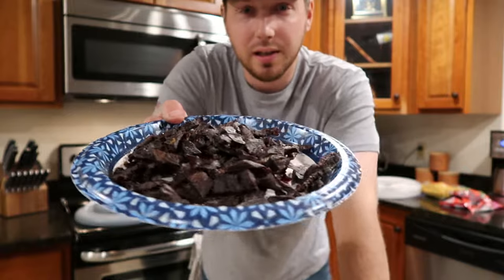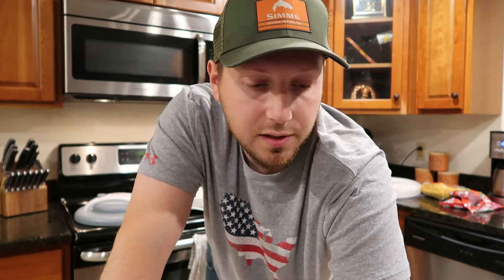THE BEST DEER JERKY RECIPE - DIY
Reggies Jerkey Recipe:
1-2Lbs Meat sliced 1/8' thin
1 Cup Lachoy soy sauce
1 Cup Light Brown Sugar
1/8 Cup Worcestershire sauce
4 Caps full of Wrights concentrated Hickory Seasoning Liquid Smoke
1/2 T Garlic Powder
1/2 T Onion Poweder
1/2 T Cayenne Pepper
Marinate overnight

Camera Gear:
Chest Mount
SD Card
External Power Source
Canon G7X
SD Card
Stick on Wind Screen